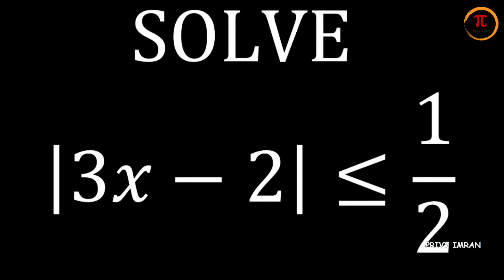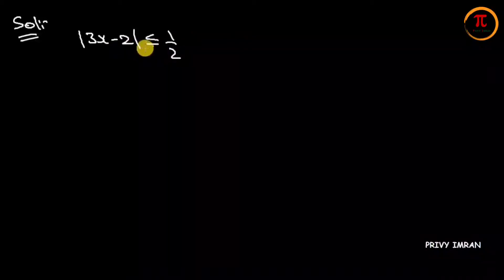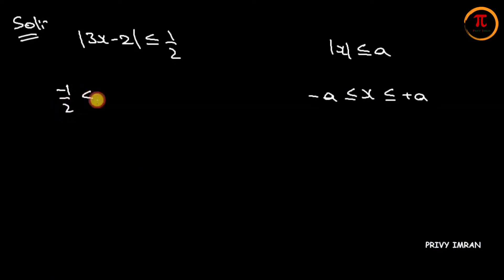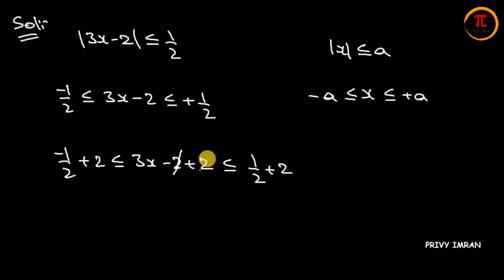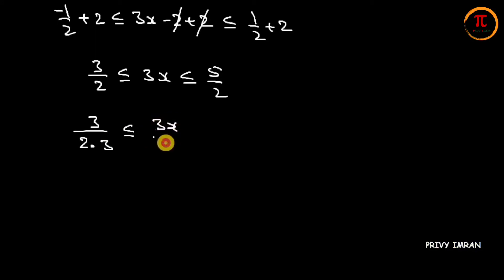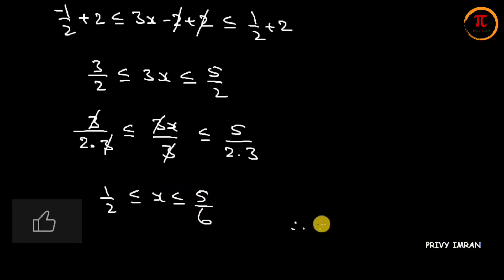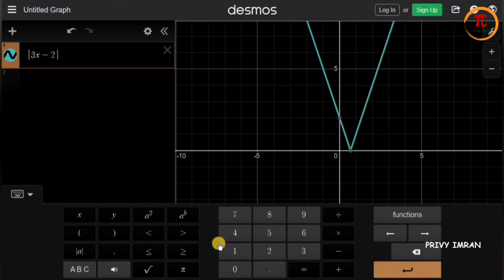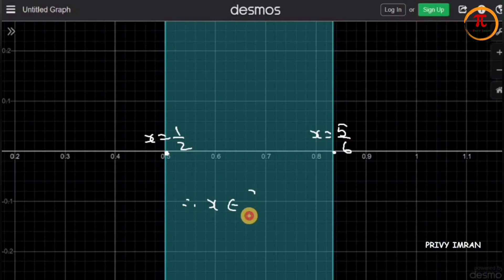Solve 3x-2 less than or equal to 1/2.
This video explains about, solving the value of x in which (2x-3)/(3x-5) less than or equal to 3.

This concept have been adapted from : CENGAGE BOOK